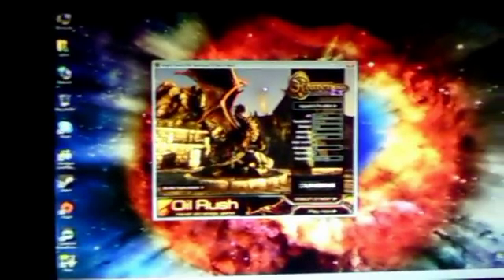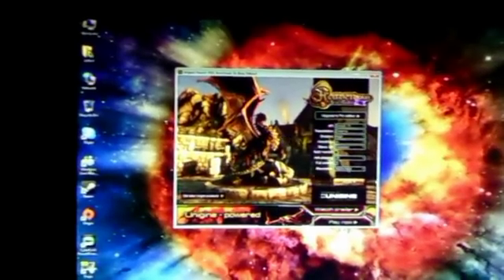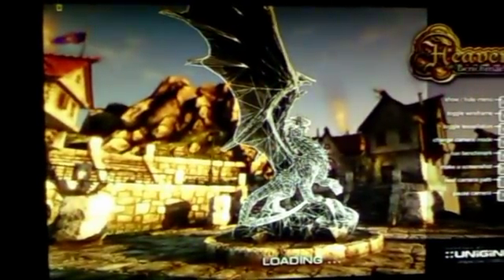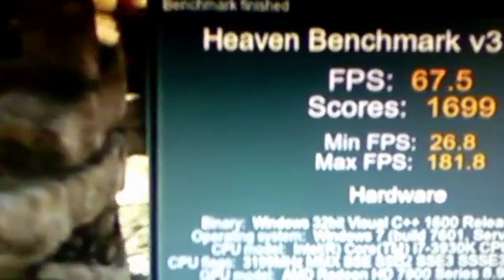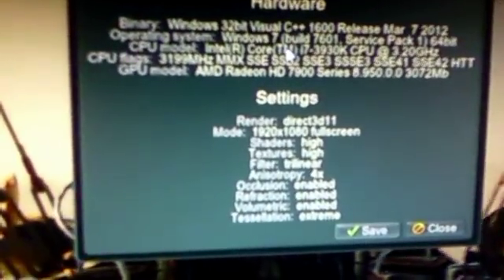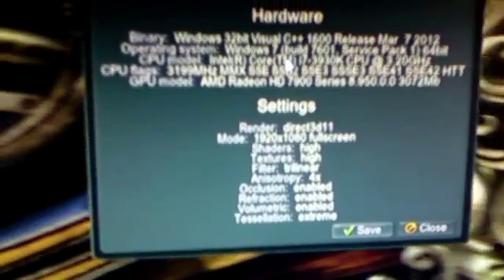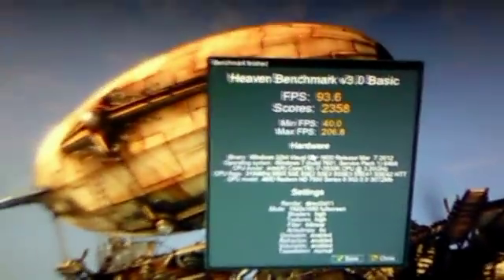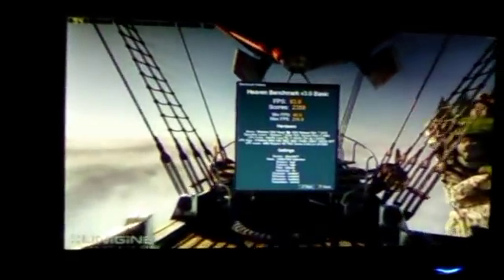Sapphire Radeon HD 7970 OC'd Unigine Heaven 3.0 Benchmarks (Normal + Extreme Tess)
This is an update video of my previous heaven benchmark. This time, it's with an overclocked sapphire hd 7970 at 1.1GHz (core clock) & 6.3GHz (effective memory clock) & CPU (i7 3930k) at 4.7GHz. I will also include annotations to stock results for u to compare & see the amazing OC advantages.

PS. if u could hear my PC (or GPU fan) noise, it was because i set GPU fans @ 50% all the time for very low temps @ max load.